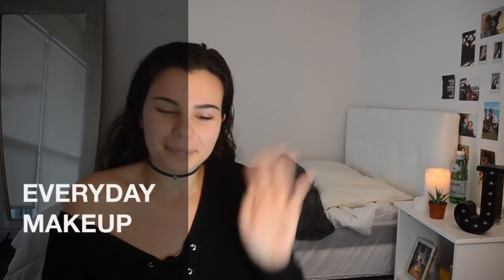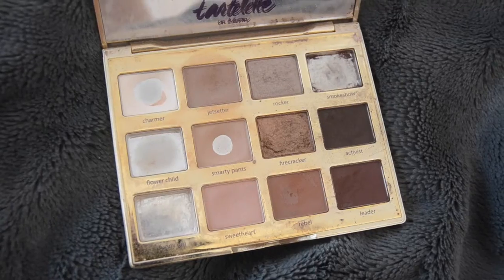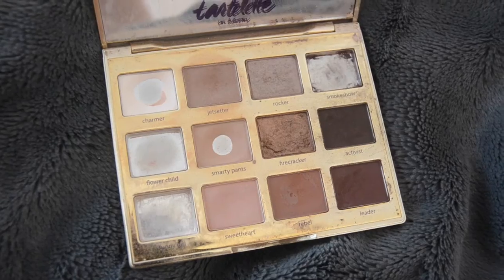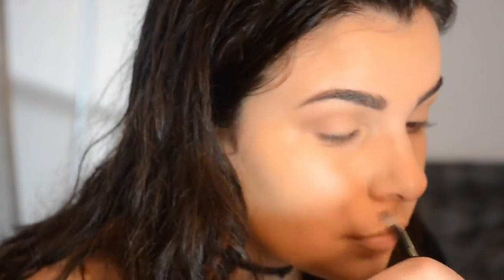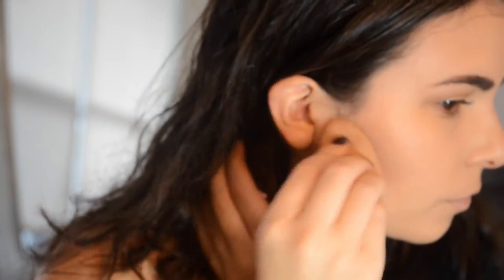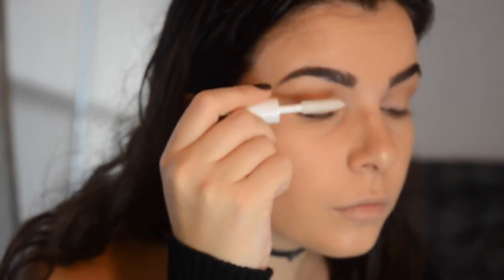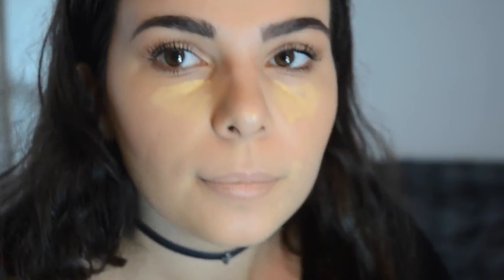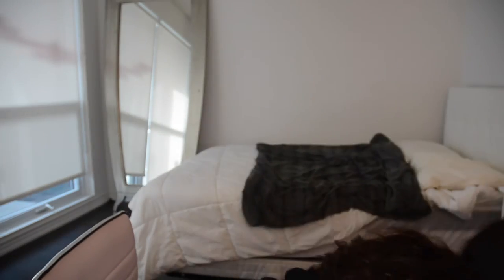EVERYDAY MAKEUP W BOLD LIP